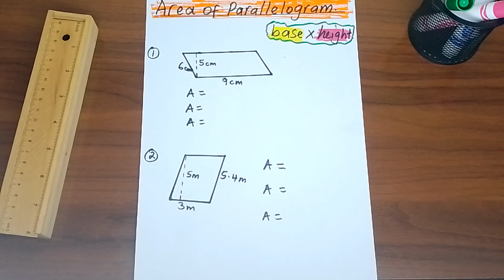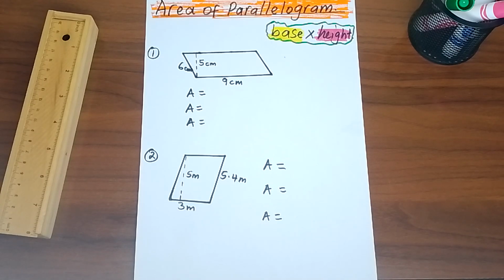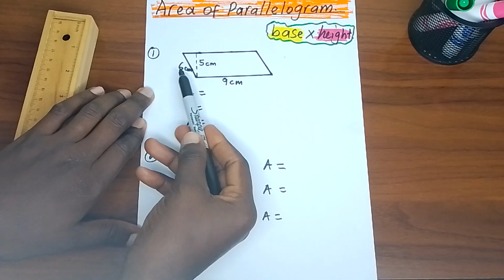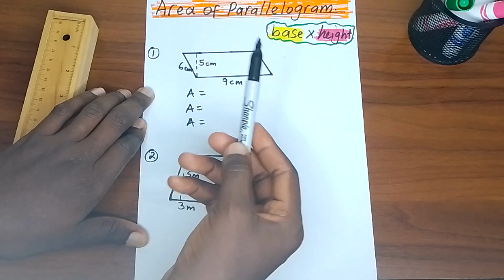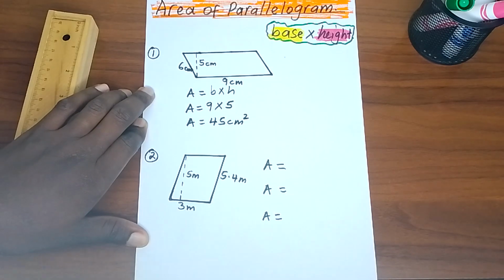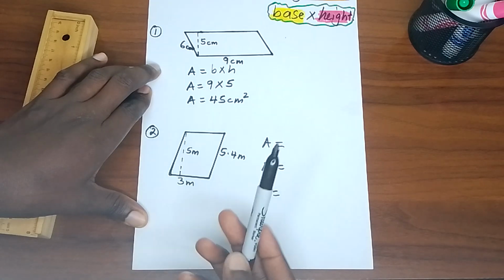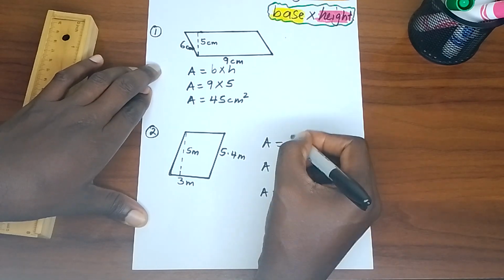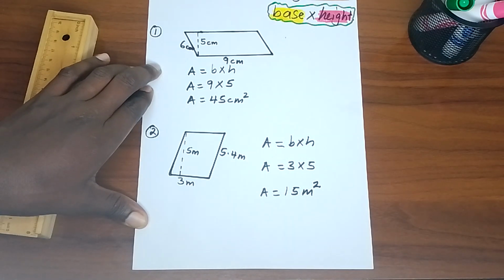How To Find Area Of a Parallelogram | K Math Lab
Unlock the secrets to finding the area of a parallelogram in this clear and beginner-friendly math lesson! 📐✨

In this video, you’ll learn step-by-step how to calculate the area using the simple formula:

Area = base × height

We break it down in an easy-to-understand way, showing you how to identify the base and the perpendicular height—even when the shape looks tilted or tricky. Whether you're a student, parent, or teacher, this lesson will help you build strong math foundations and boost confidence in geometry.

💡 What you’ll learn:

What a parallelogram is
How to identify the base and height correctly
Step-by-step examples
Common mistakes to avoid
Tips for solving exam questions faster

This video is perfect for learners in upper primary and middle school, or anyone who wants to refresh their geometry skills.